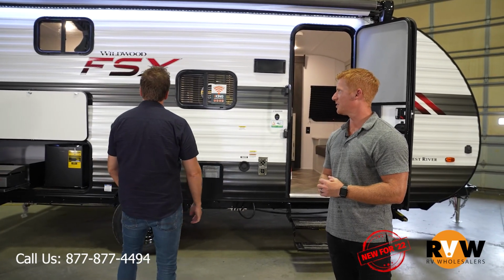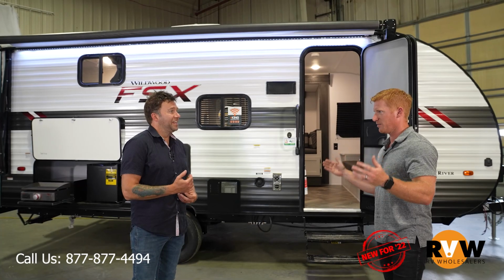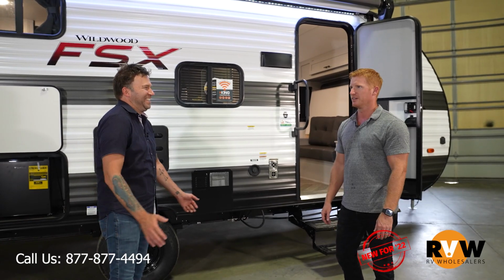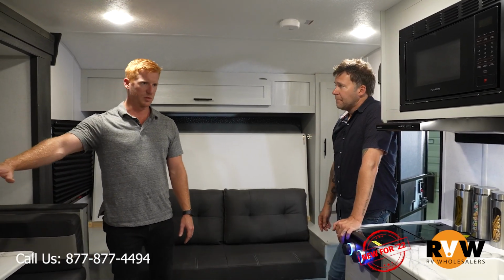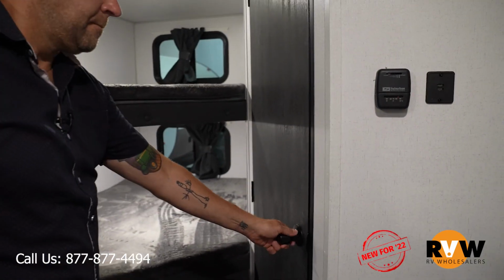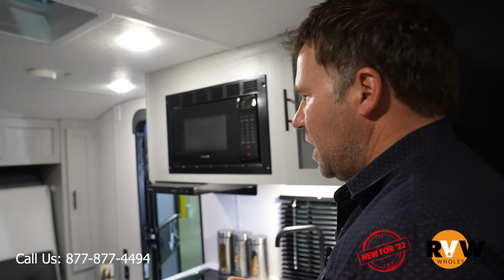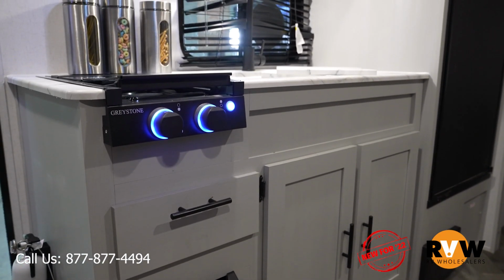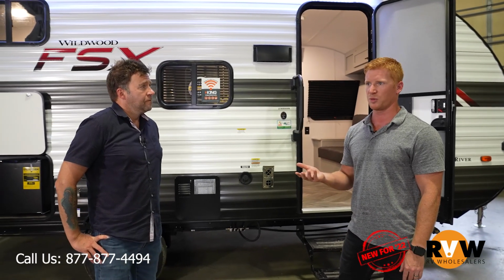2022 Wildwood FSX 178HSK Travel Trailer Walk-Through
Check out this walk-through with Nick from Wildwood on the 2022 Wildwood FSX 179BHSK by Forest River.

This model features the following:
• Interior Decor: Carbon
• Best in Class Value Package: Enclosed AccessiBelly (with Removable Underbelly Panels) | Large Capacity 11 CU FT Frost-Free Refrigerator (12-Volt) | Seamless Countertops (No T-Mold) | Outside Hot/Cold Shower | Green Package - Furrion Solar Prep & LED Mushroom Lights | Power Awning with Adjustable Legs and LED Light Strip | Black Tank Flush | Upgraded Appliance Package | EZ Entrance - Friction Hinge Entrance Door, Double Step + | XL Folding Grab Assist Handle | SOLERA Slide Topper Prep | WiFi Prep
• Platinum Package (Fiberglass): Smooth Fiberglass Exterior Walls | .040 Smooth Front Metal | Platinum Graphics Package | Upgraded Steel Wheels. (Adds approx 150 lbs)
• 12V Deep Cycle Battery